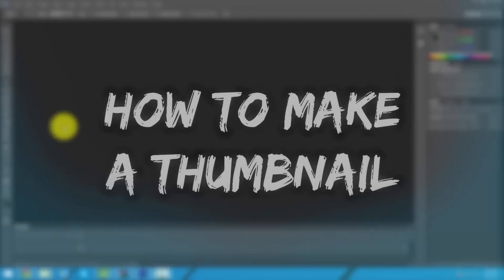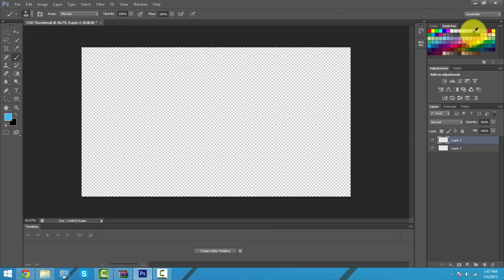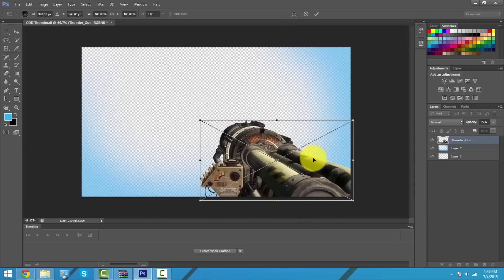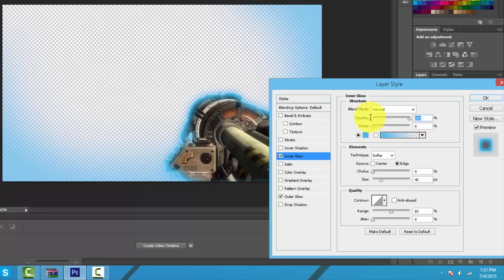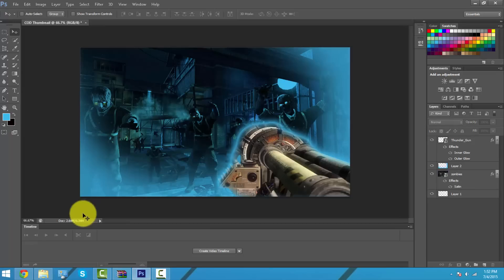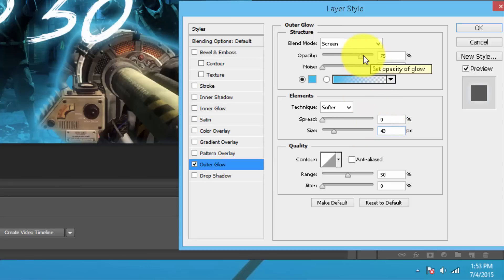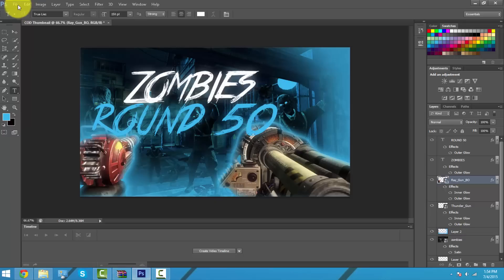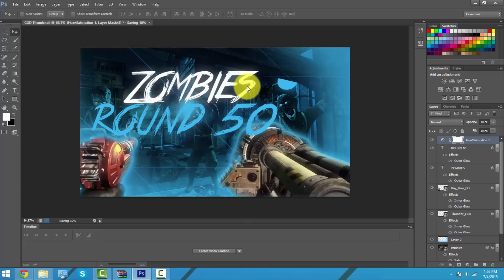How to Make Thumbnails for YouTube Videos 2015! Photoshop Thumbnail Tutorial!